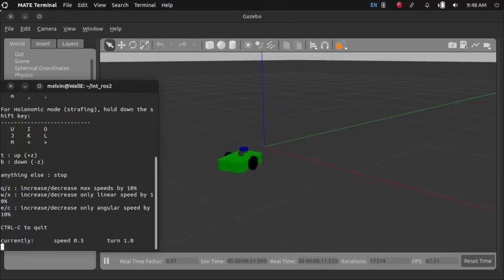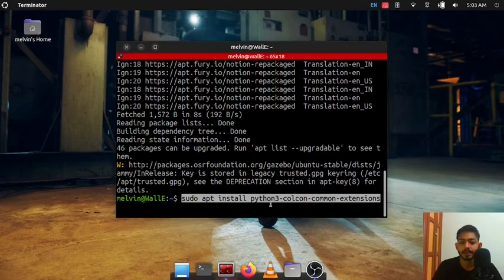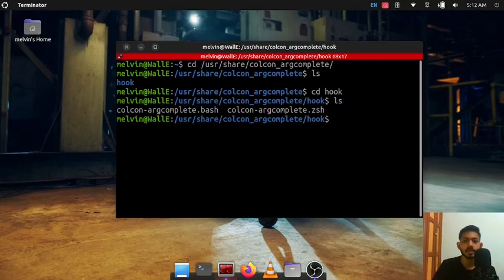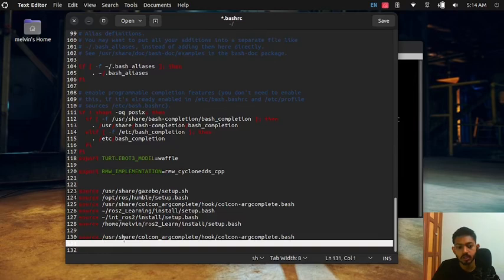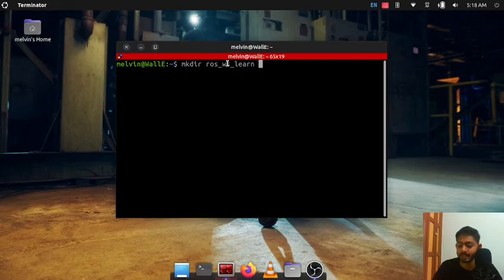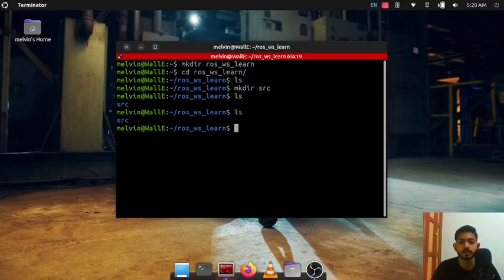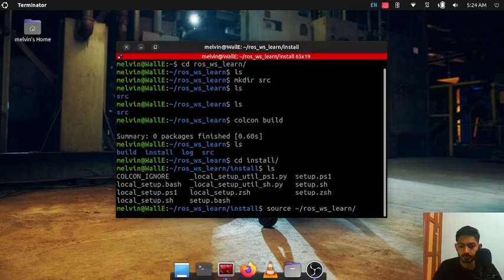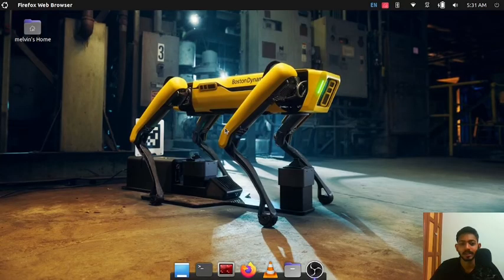Create and Set Up a ROS2 Workspace - ROS2 Tutorial 4 | ROS2 Tutorial - ROS2 humble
Hi everyone! Welcome to the ROS 2 tutorial series. This is tutorial 4 in the series.

Check out the full playlist in the description, so let’s dive into the video!

Melvin Sajith

Step 1: Install Colcon
To create a ROS 2 workspace, we need to install build tools. The build tool used for ROS 2 is Colcon. Let's install Colcon:

sudo apt install python3-colcon-common-extensions

Make sure Colcon is installed using the above command.

Step 2: Add Colcon Auto-Complete to .bashrc

source /usr/share/colcon_argcomplete/hook/colcon-argcomplete.bash

Step 3: Create the ROS 2 Workspace

A ROS 2 workspace is just a folder to store and organize our ROS 2 programs.